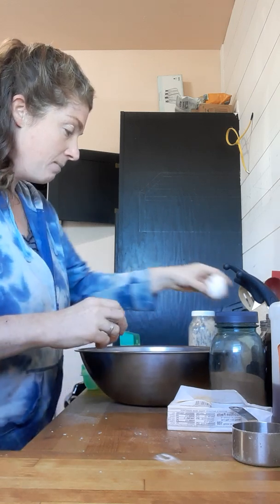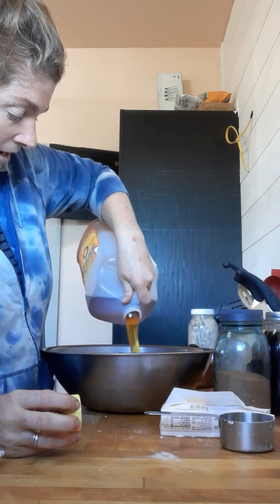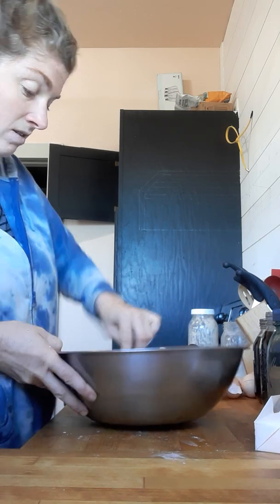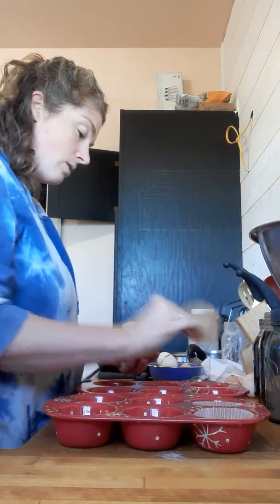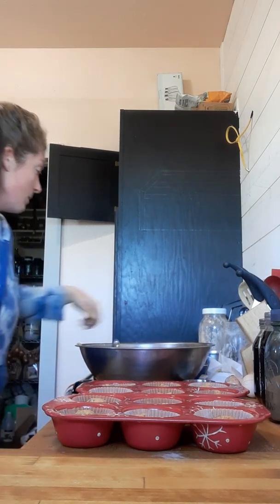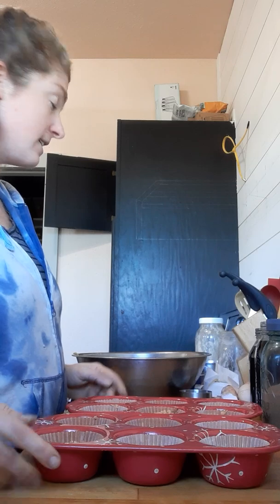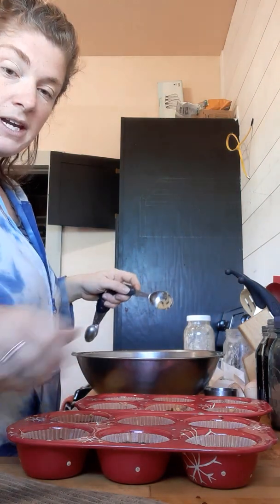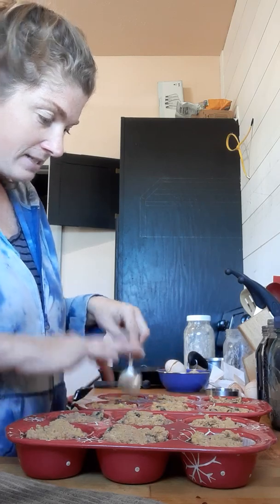cinnamon roll muffins (grain free)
Come along with me as I make these delicious grain free sugar-free cinnamon roll muffins! This is a redue of my previous video that was somewhat confusing. This video is much simpler and states the ingredients right the first time lol.